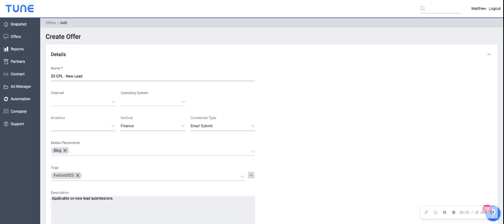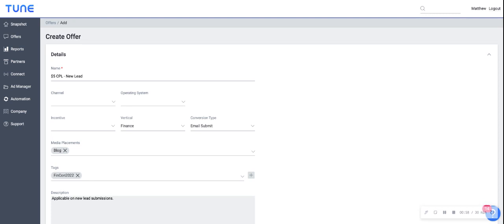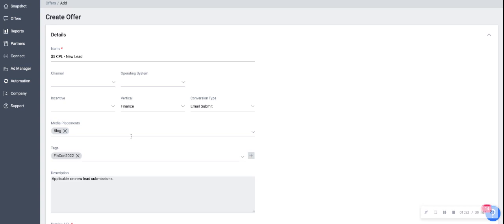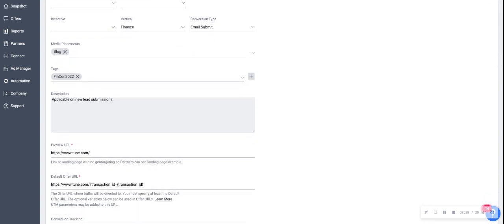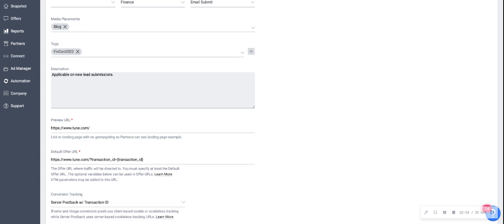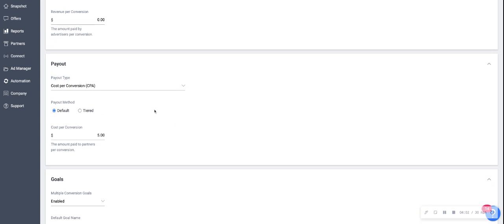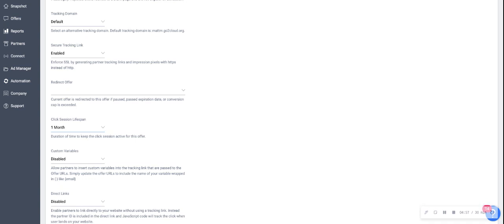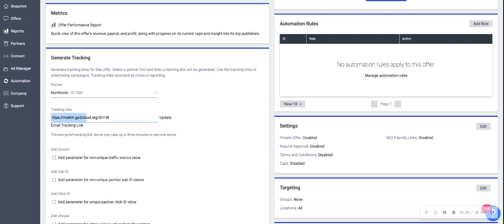Creating a New Offer in TUNE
In this quick video, TUNE expert Matt Miltenberger demonstrates how to create an offer in the TUNE platform.